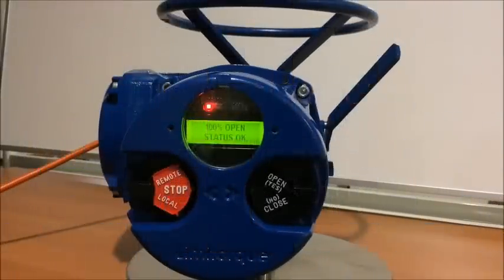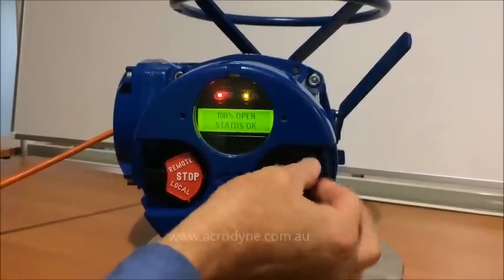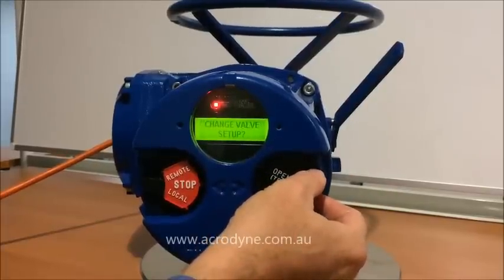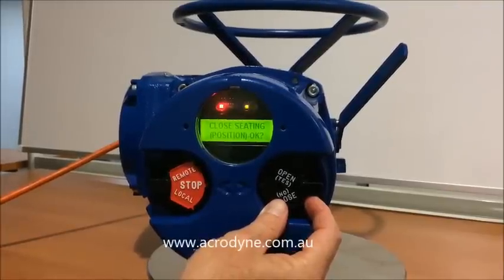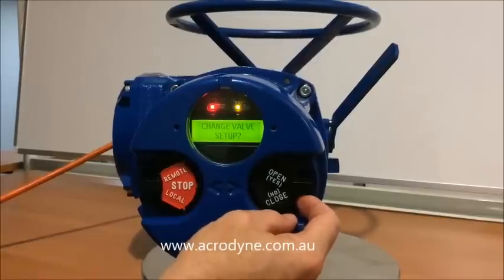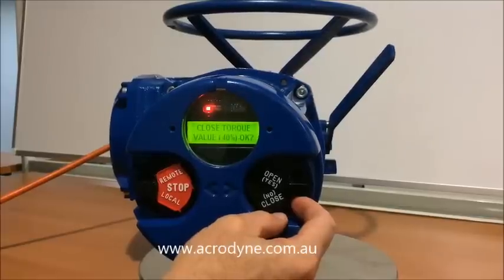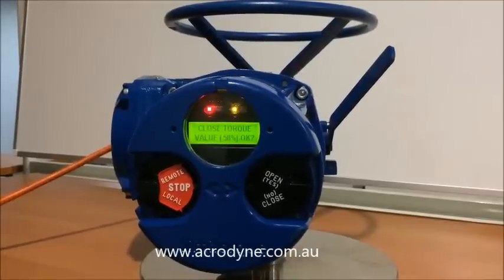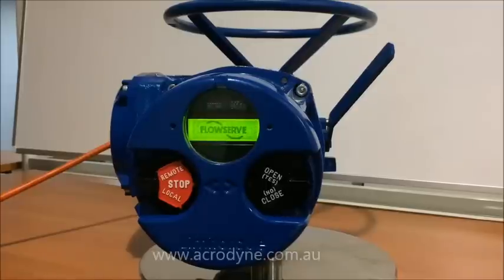Valve Setup and Torque Setup of Limitorque MX Actuator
This video demonstrates Valve Setup and Torque Setup of the Limitorque MX Actuator

The Limitorque MX electric actuator can be used for on/off, position and modulating control with a wide range of control options mostly select able through the simple yes/no menu from the Hall Effect switches on the actuator cover.

State of the art intelligent valve control offering Limitorque’s electric actuator reliability along with the simplicity of non intrusive set up. No remote controls to loose. Limitorque MX electric actuator use absolute encoders for position sensing and require no battery back up to maintain position settings through loss of power and operating manually.